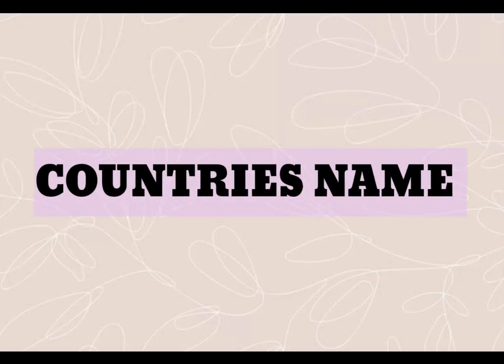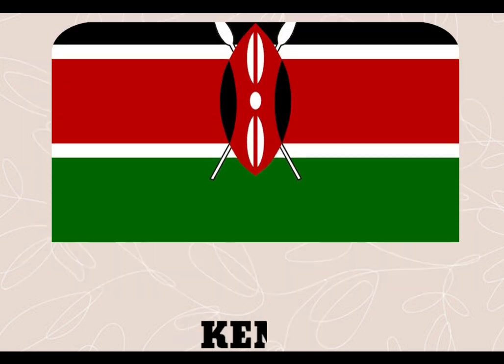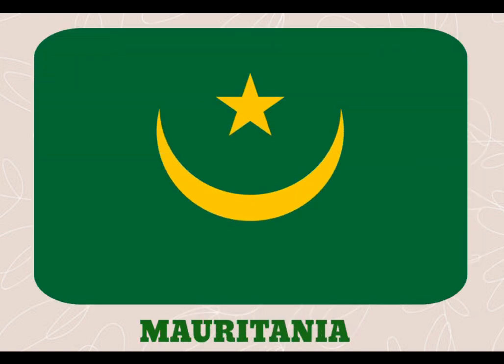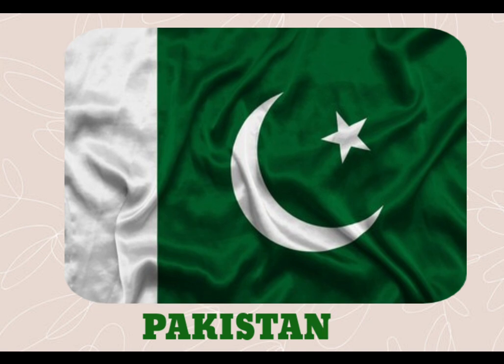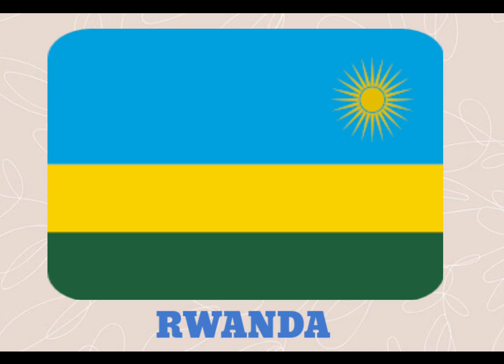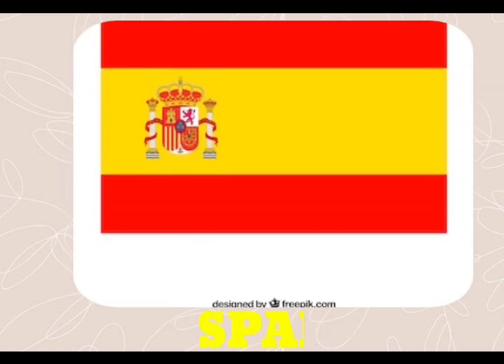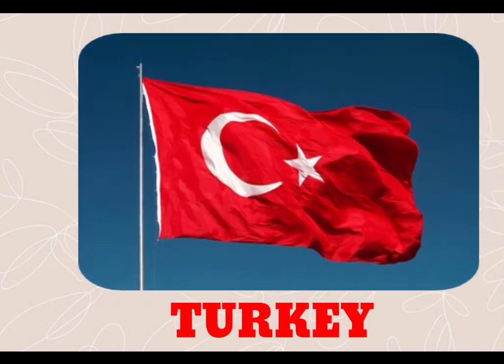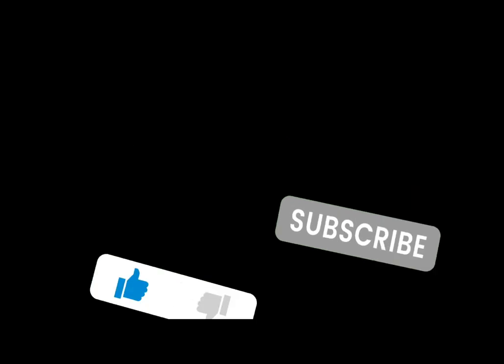Countries Name || Countries Name with flag(part 2)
In this video you will learn countries Name (countries Name with flag) by New way learning

countries of the world
all countries of the world names
world countries
country names
list of countries
countries for kids
countries name
pronounce the english names of countries
all countries of the world
abc countries
countries a to z
asian countries names
countries of asia
countries with new names
countries english
similar names of countries
countries in the world
names of countries of the world